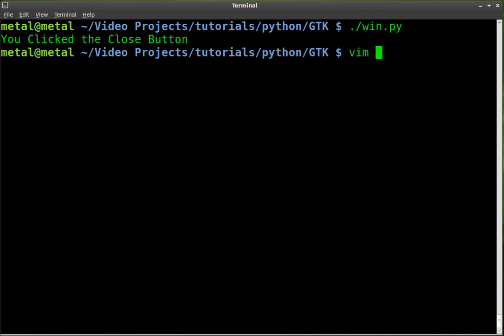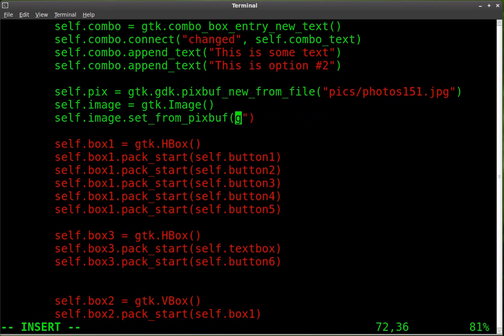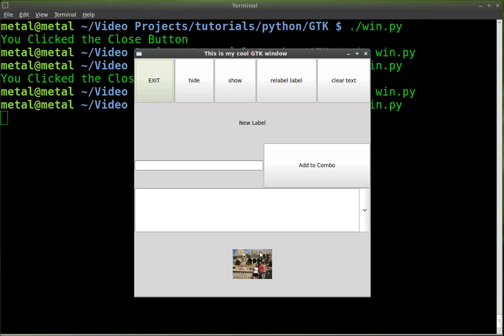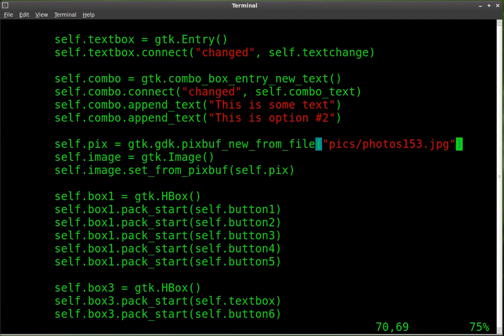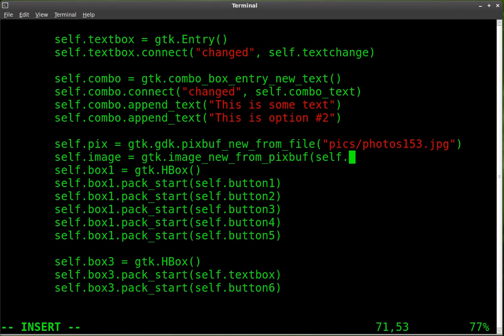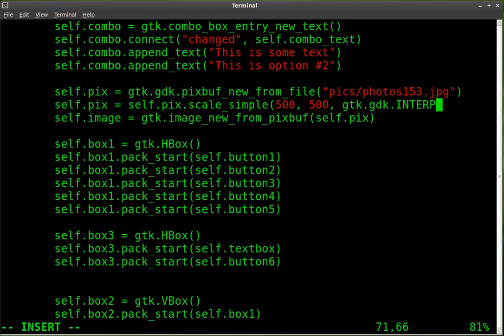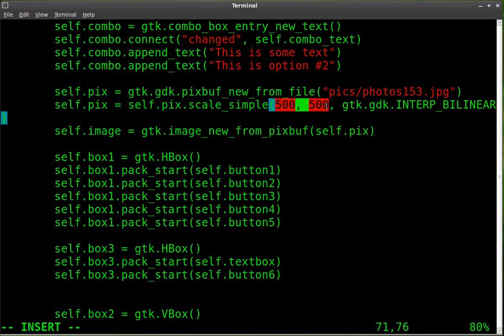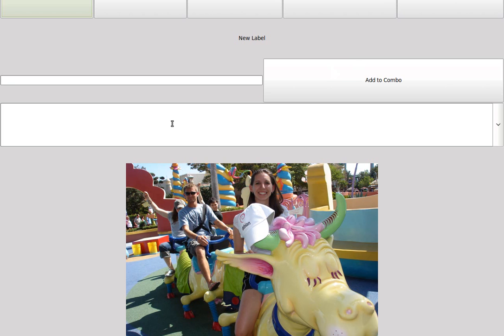Python - GTK GUI - Tutorial #15 - Resizing Images